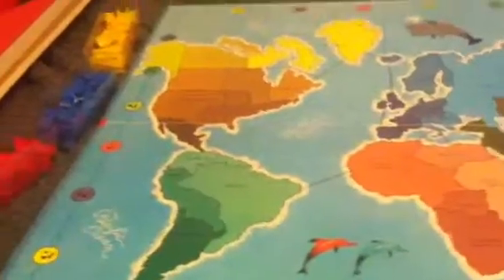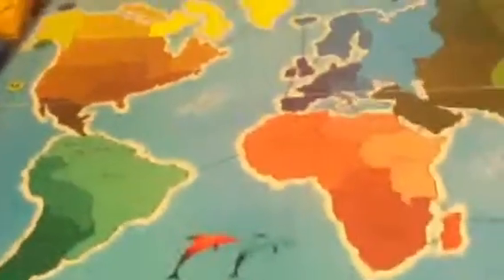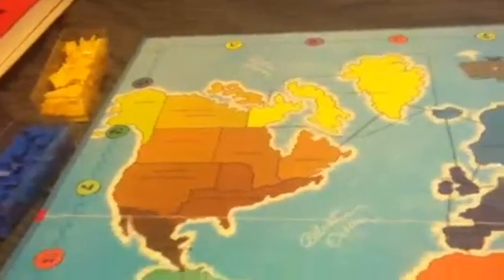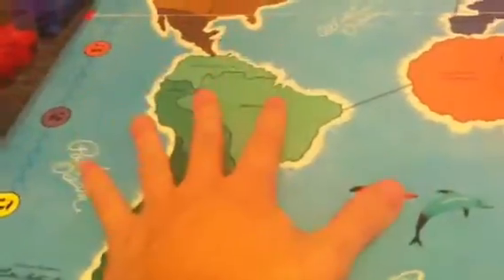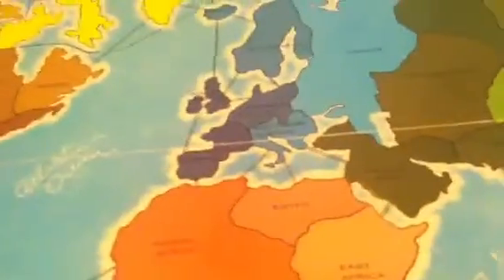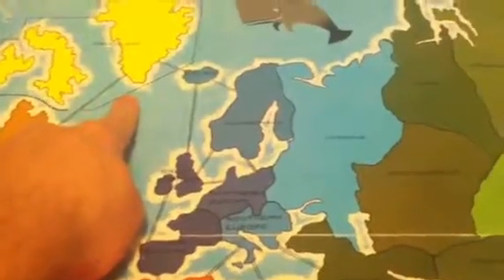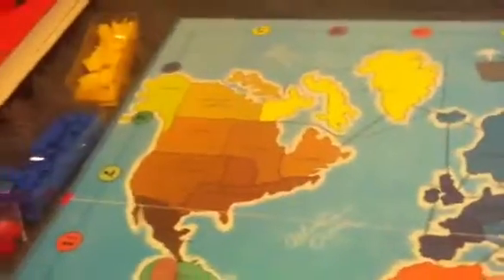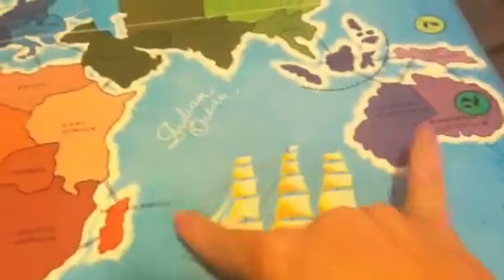Risk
How to pick a place to start